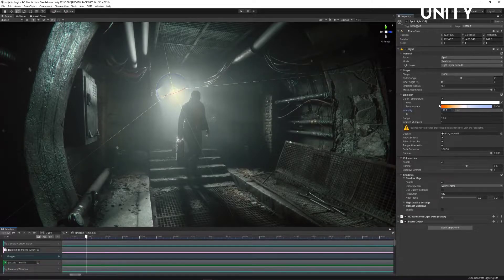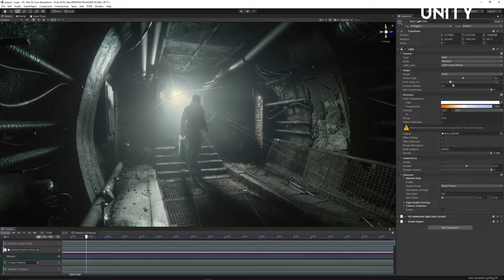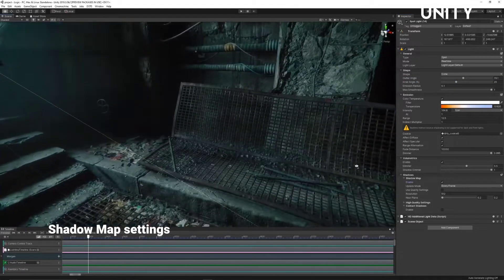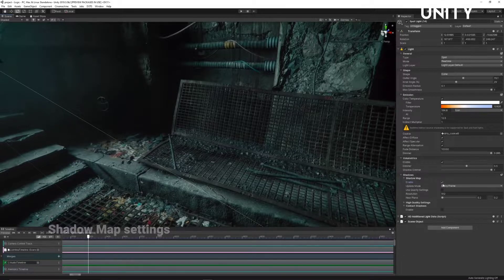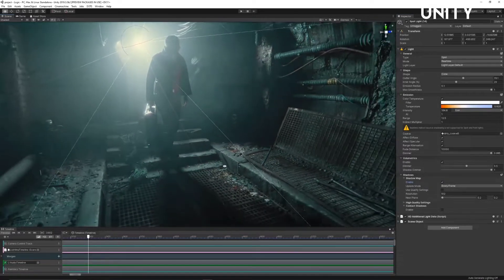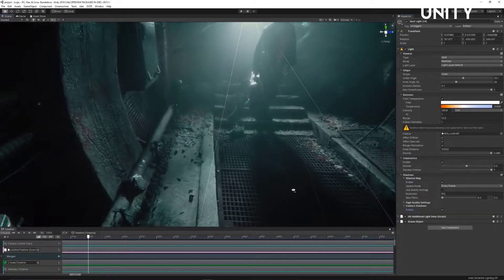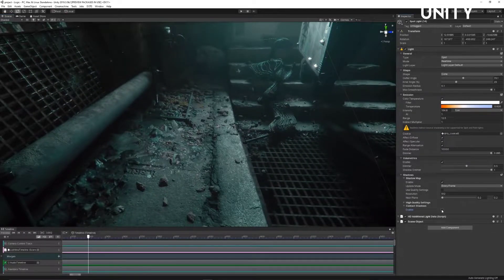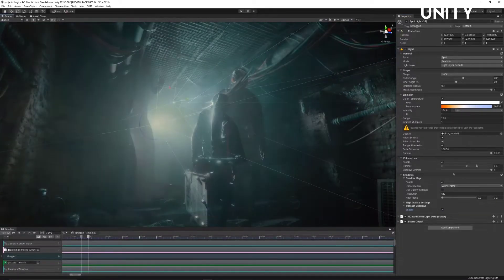Unity or Unreal Engine | Which one is better?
This was the most controversial Video ive ever made ngl

All the clips were taken from Official Unity and Unreal Engine Channel
So yesh

Music In the Background - Lakey Inspired